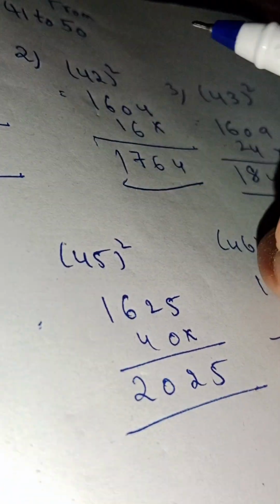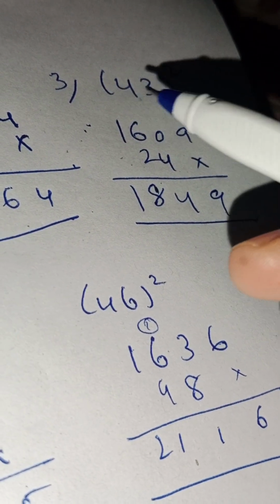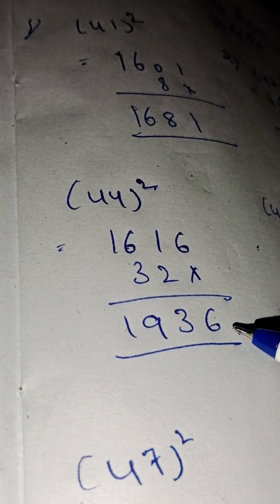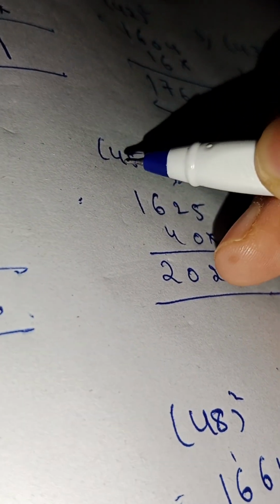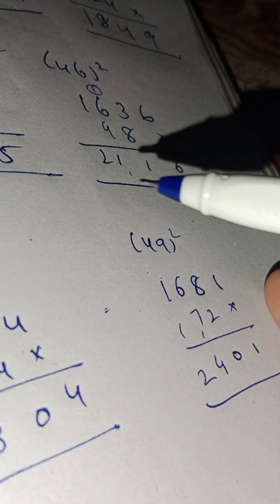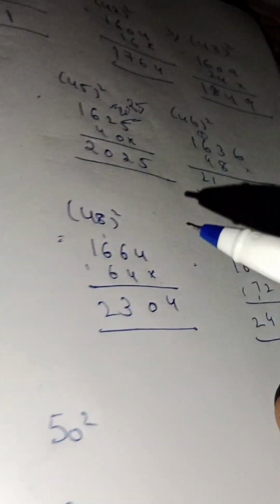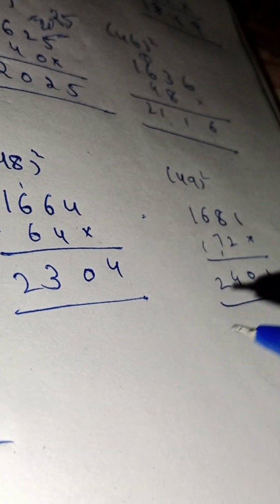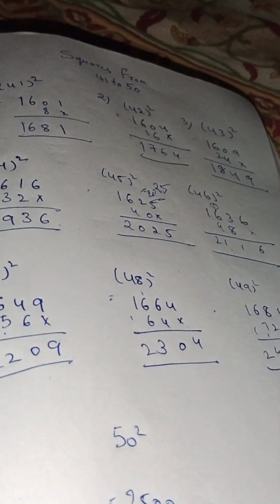Find the squares